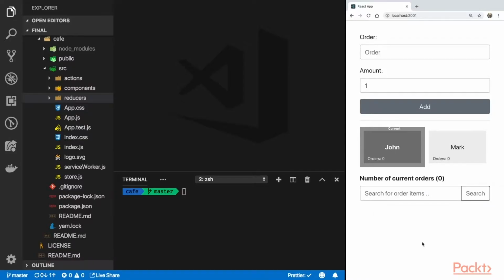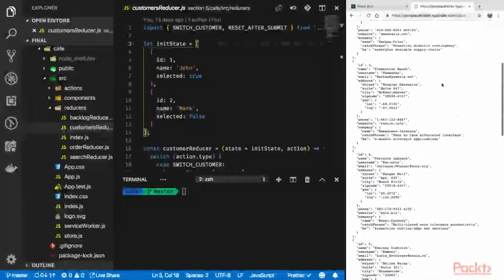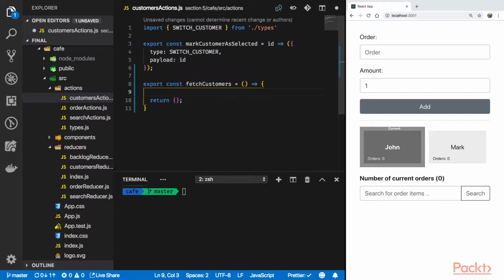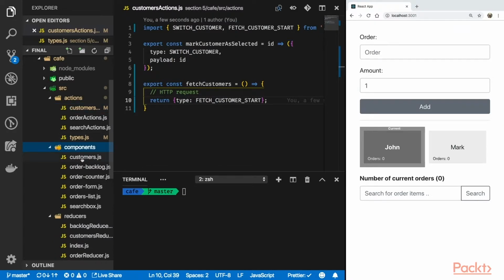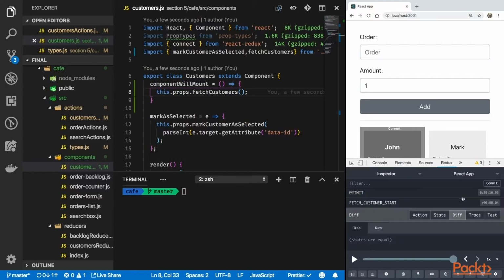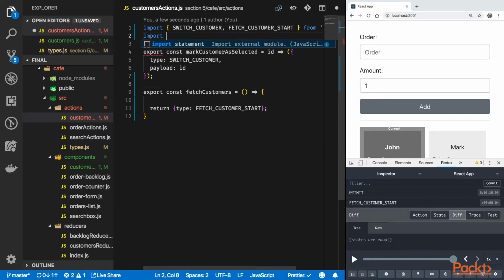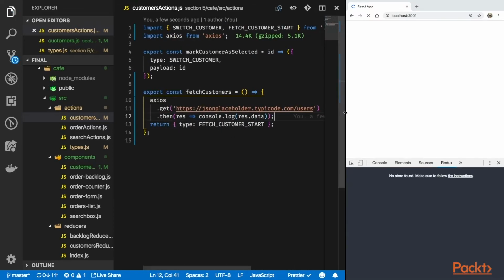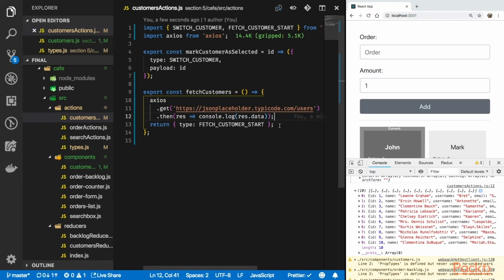Redux Recipes : HTTP Requests in Redux | packtpub.com